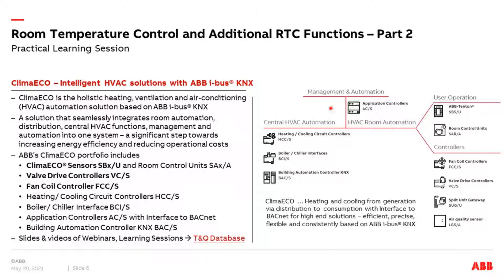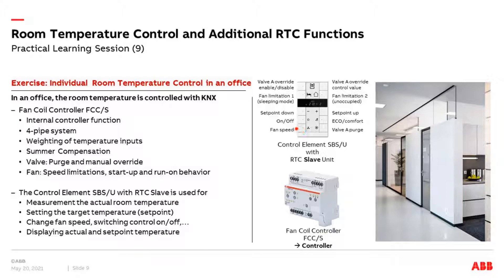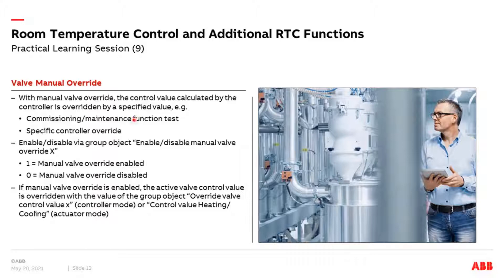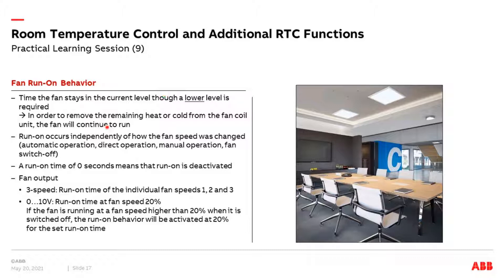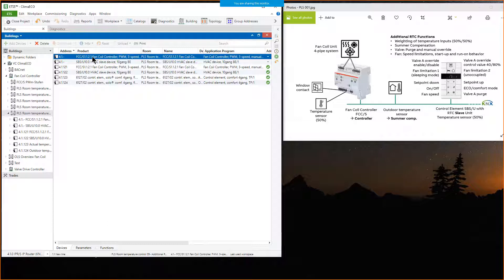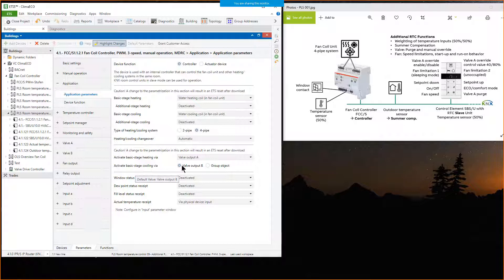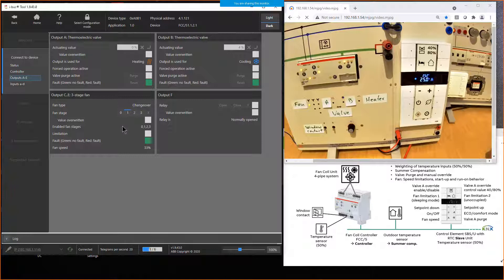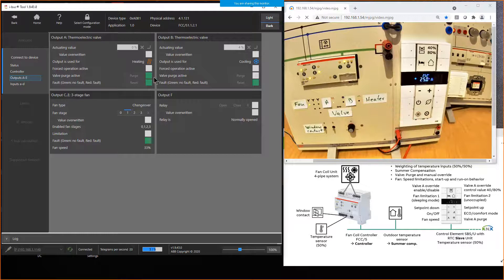Practical Learning Session about KNX and HVAC - Additional RTC Functions - Part 2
Practical Learning Session from the Building Automation Competence Center Europe. Content: ClimaECO – KNX and HVAC – Room temperature control and additional RTC functions - Part 2